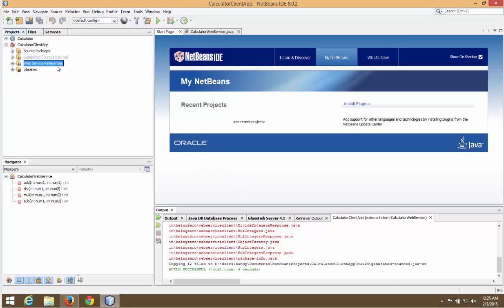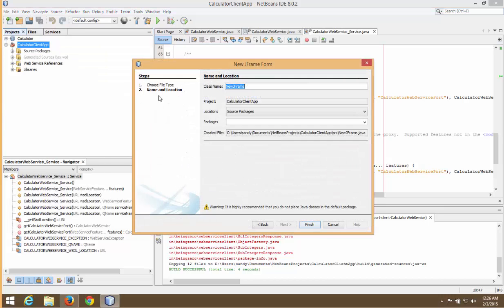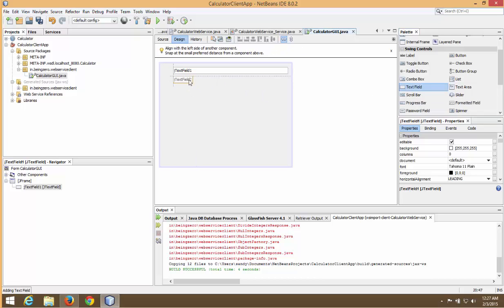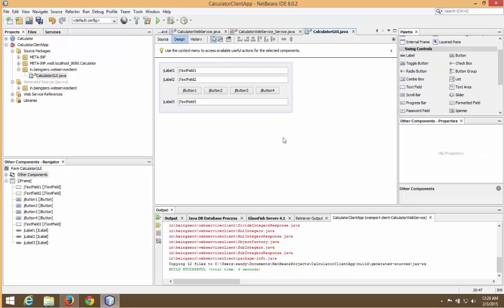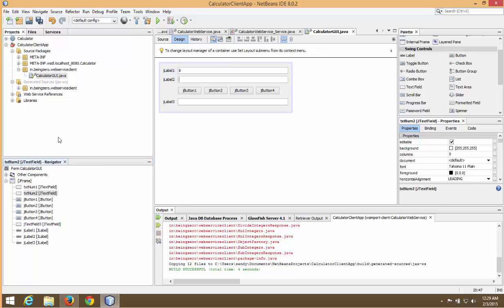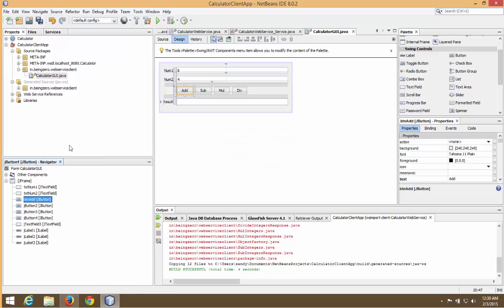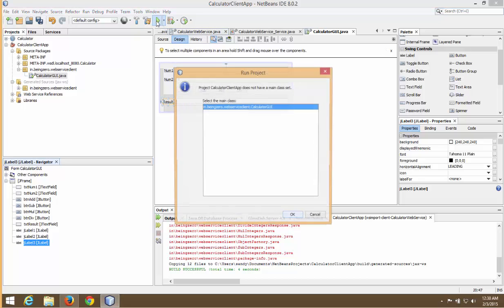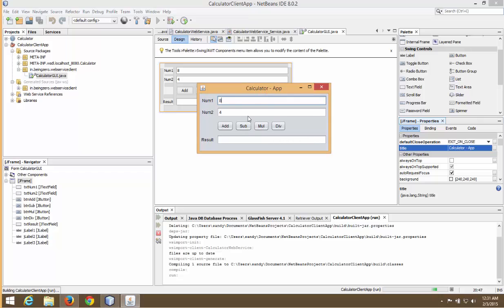8 - Creating Client GUI